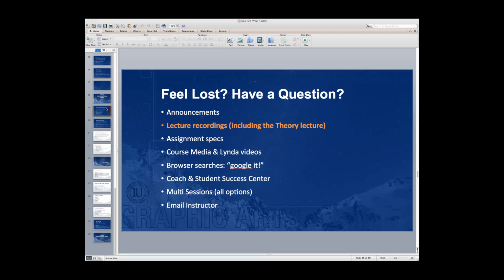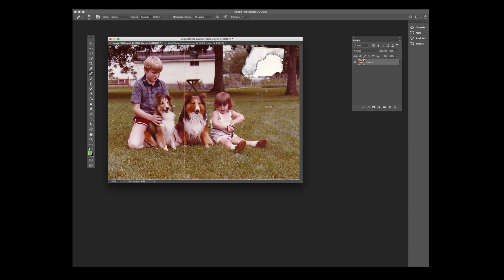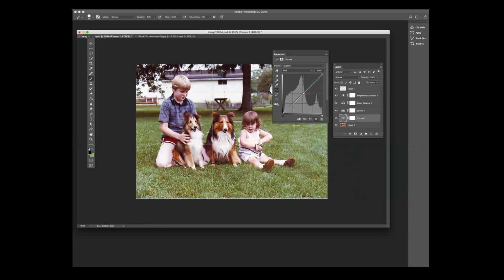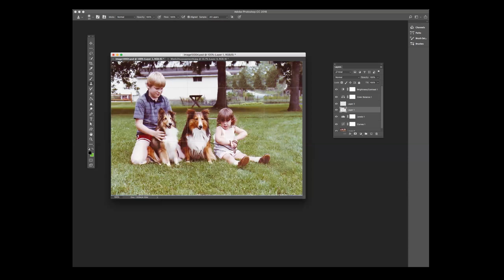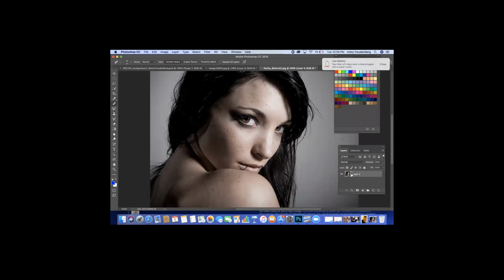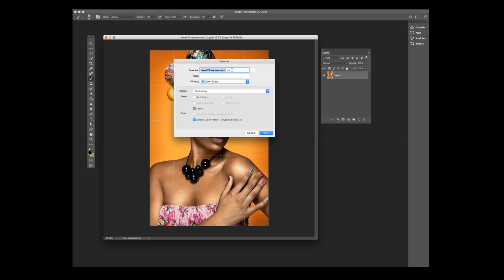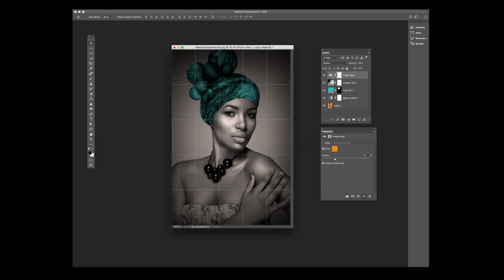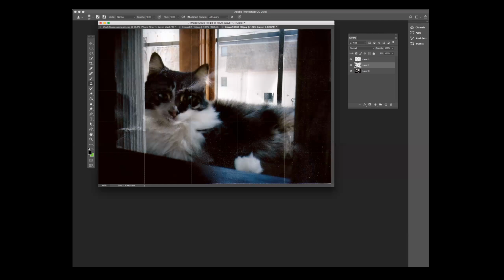Week 2: Retouching and repairing photos